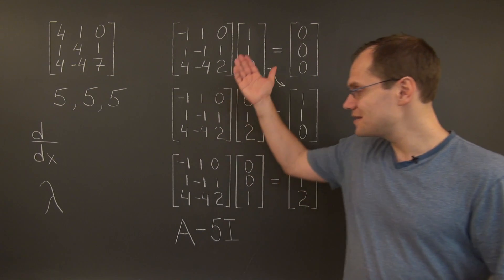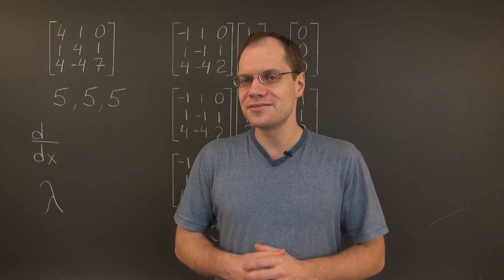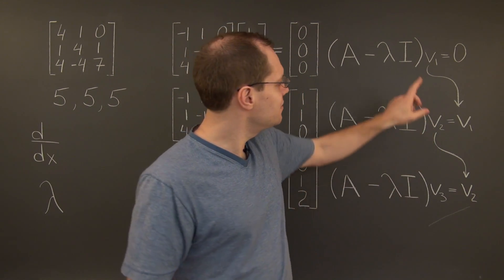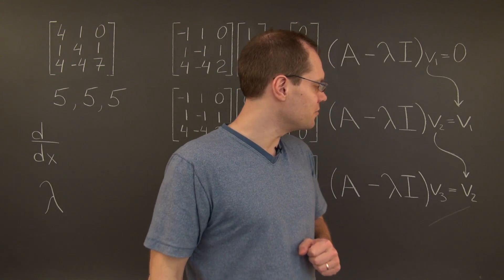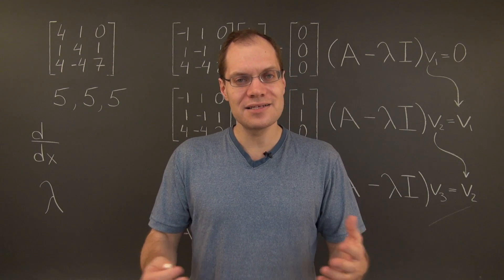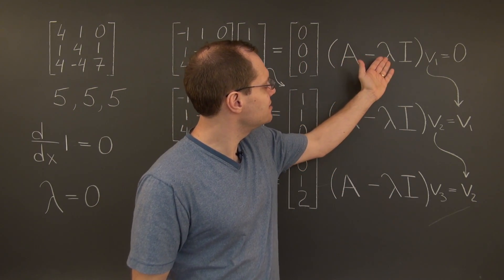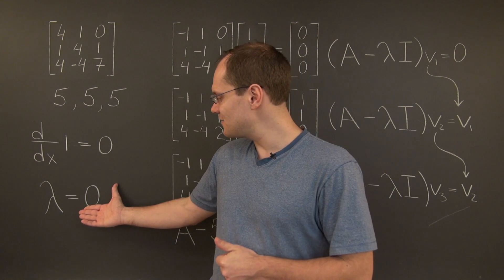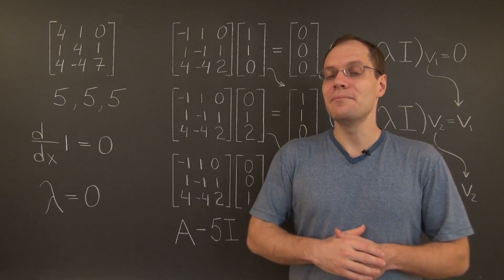Linear Algebra 16h8: Defective Transformations!